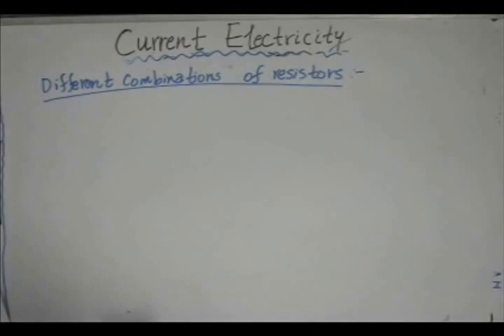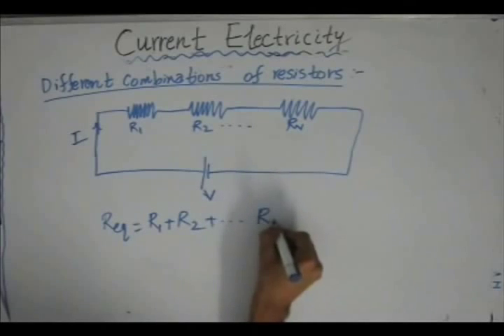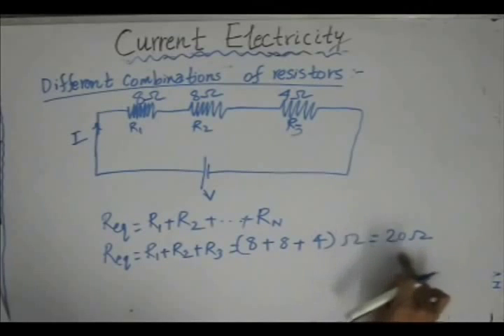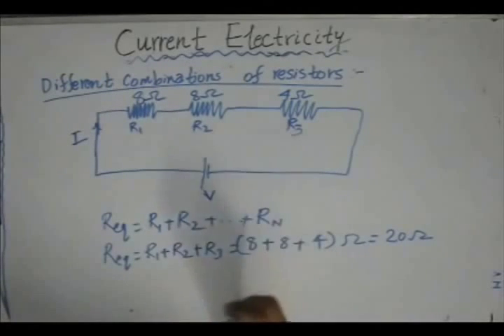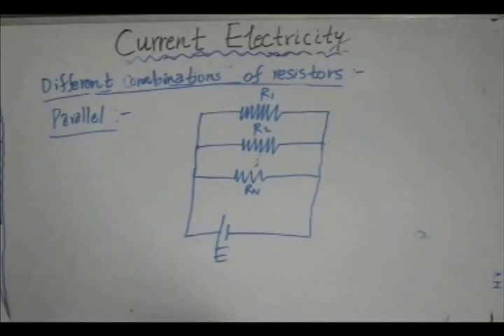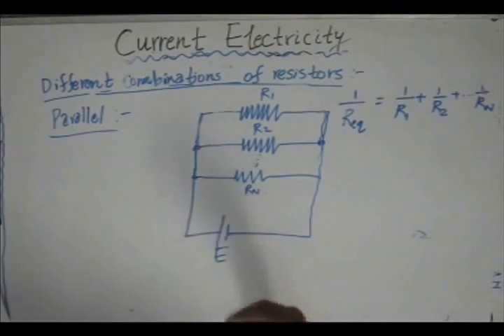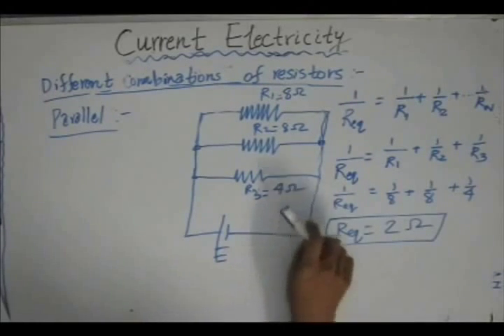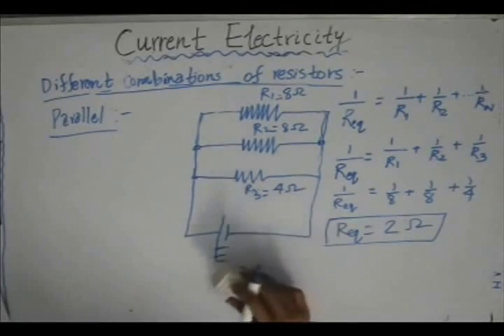Current Electricity, Lecture 6, Physics IIT JEE (Series & Parallel Connections)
This is the lecture for  understanding Current Electricity in Physics for preparing for  IIT JEE, BITS and other engineering exams. The lectures are taught by IITians themselves to help the aspirants. Collegepedia.in is uploading these lectures to help students learn in a better way. Visit collegepedia.in . We are on facebook and twitter as well.